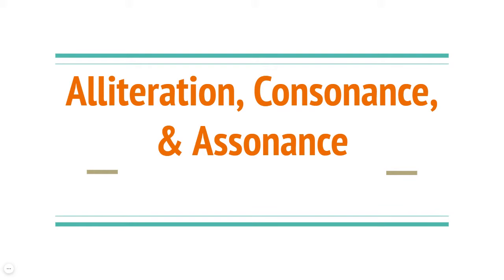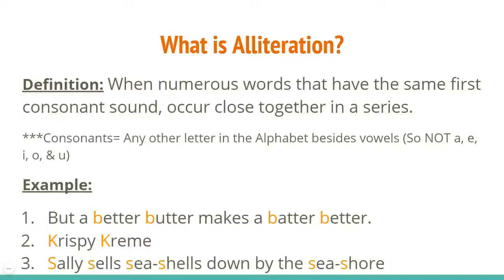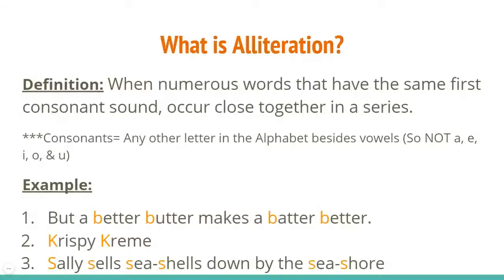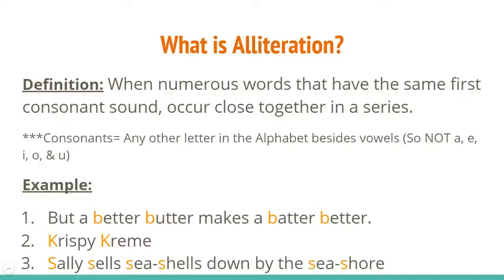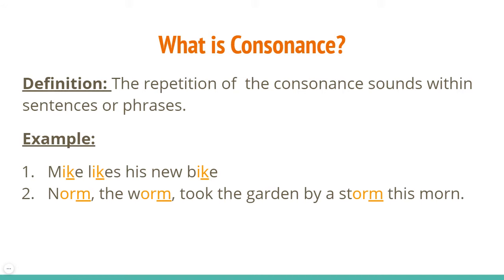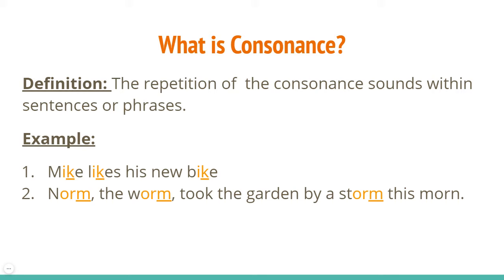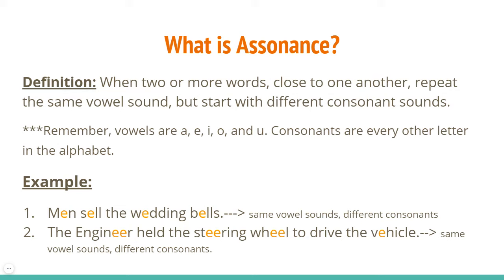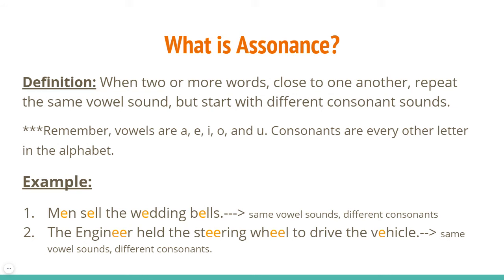Alliteration, Consonance, and Assonance